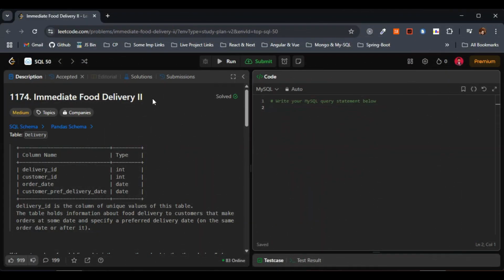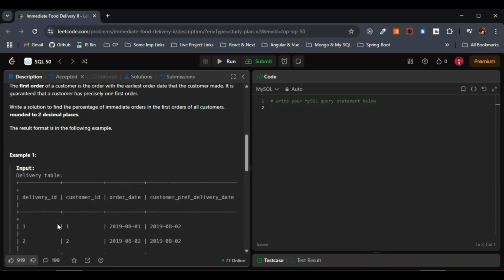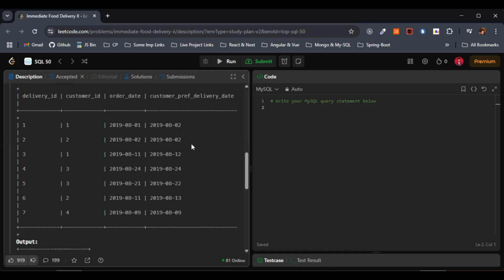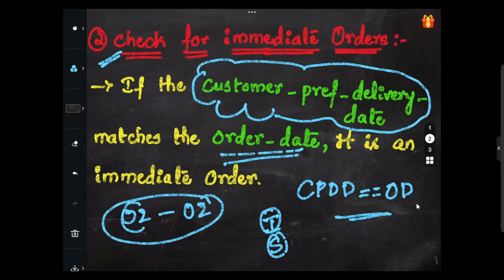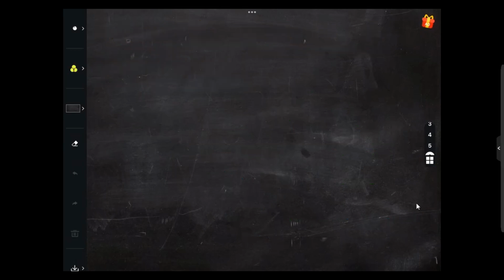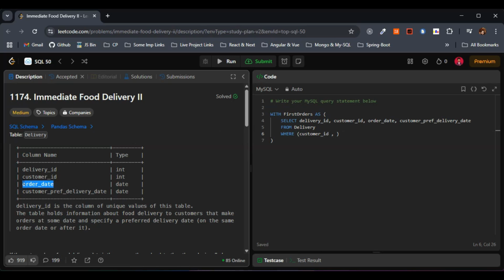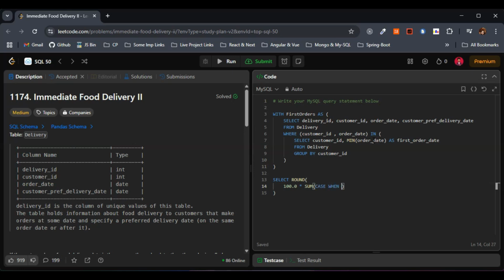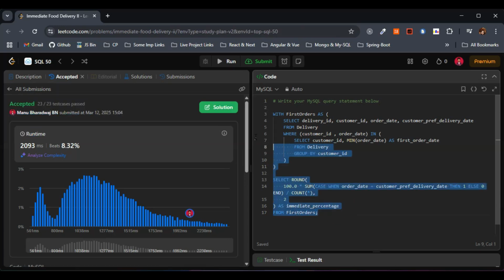21. Leetcode 1174. Immediate Food Delivery II : MYSQL